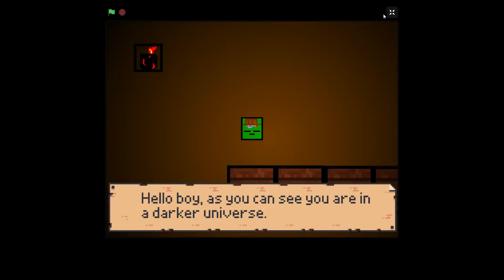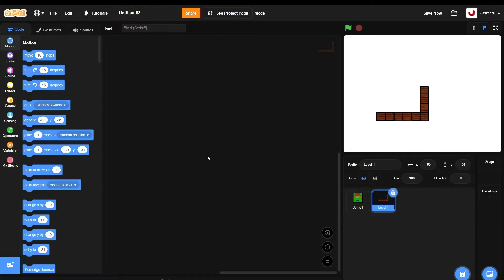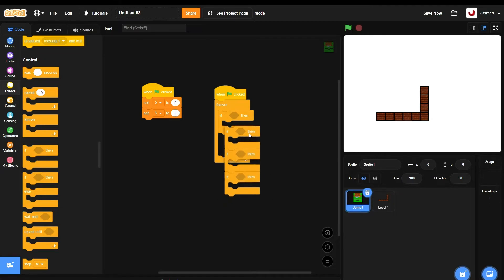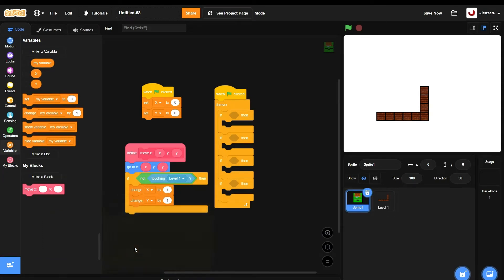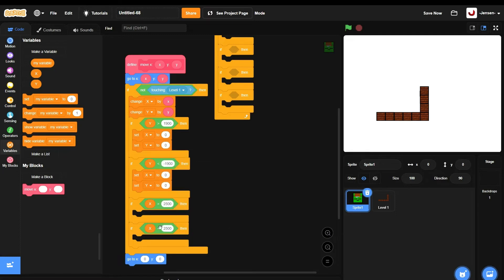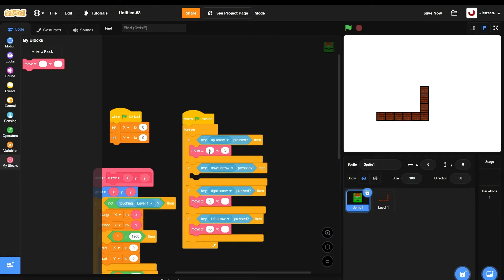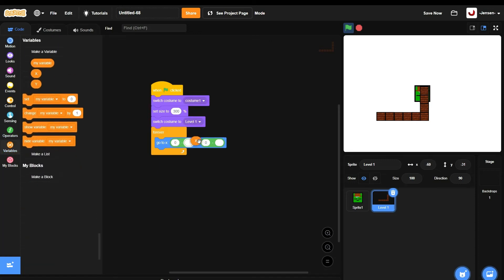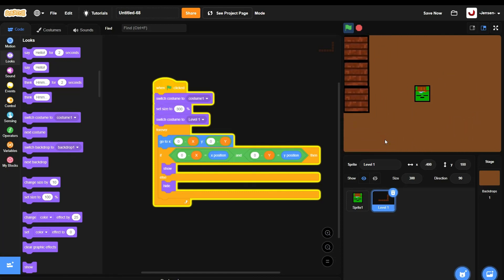How to Make a Scrolling RPG in 9.246 Minutes - Scratch 3.0 Tutorial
Hello, today we'll be making a RPG in 10 minutes.

How dare you don't know what is Scratch! Well it is a coding language created by the Lifelong KIndergarten Group in MIT Media Lab.